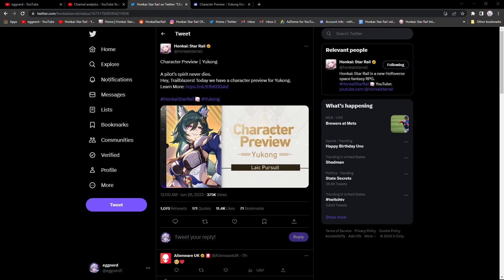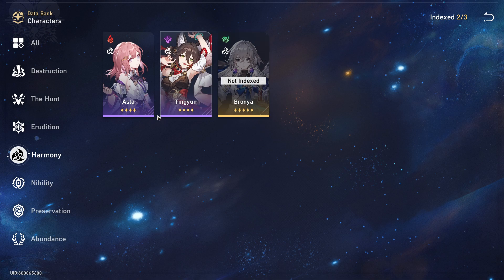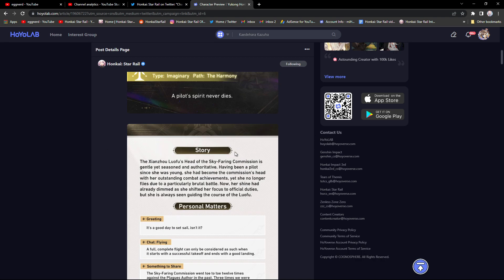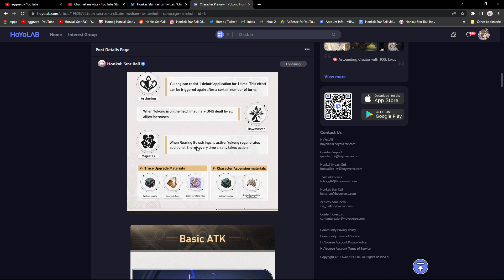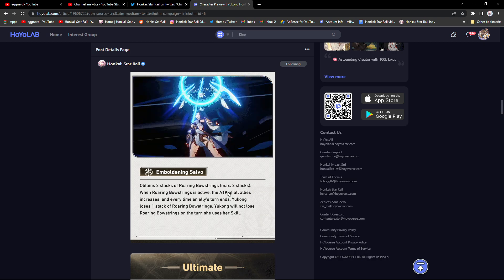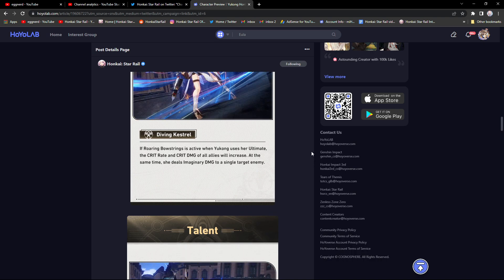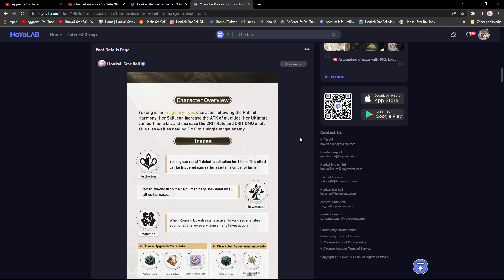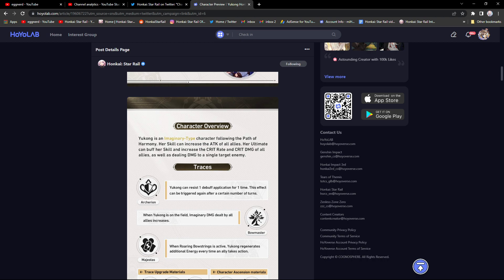Yukong's Kit Looks INSANE | Honkai: Star Rail